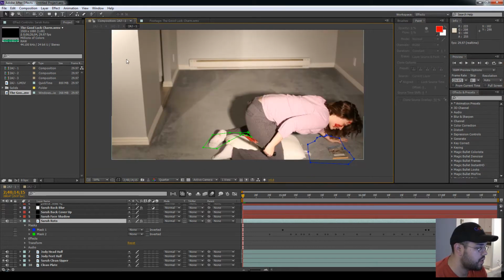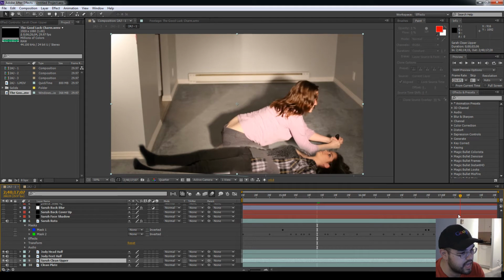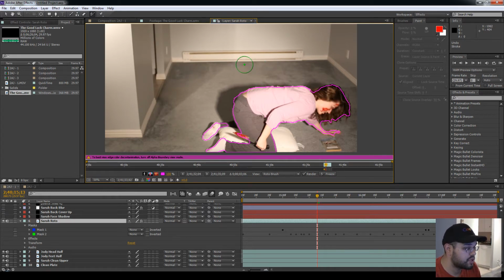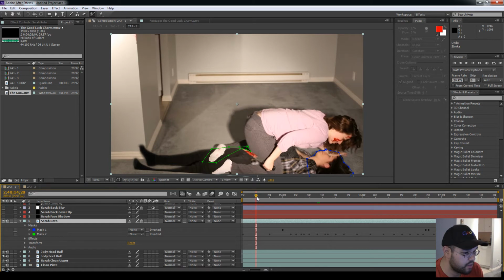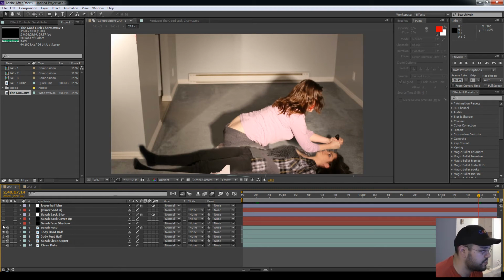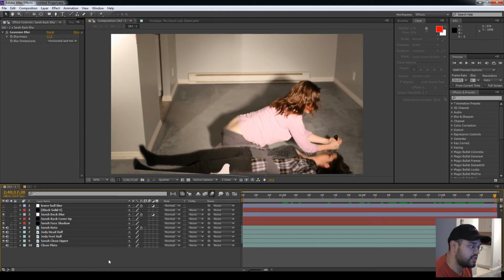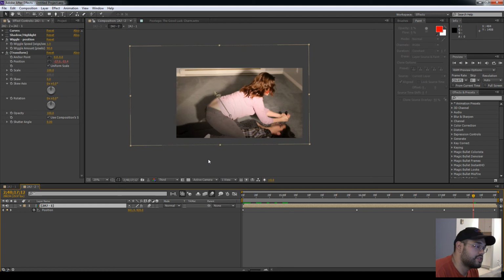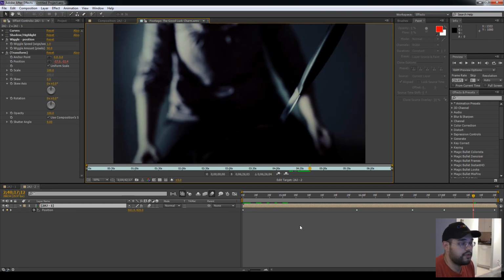After Effects Tutorial: Knife Head Stabbing